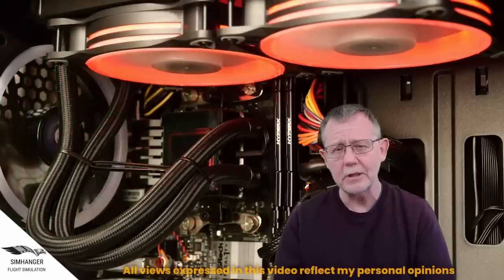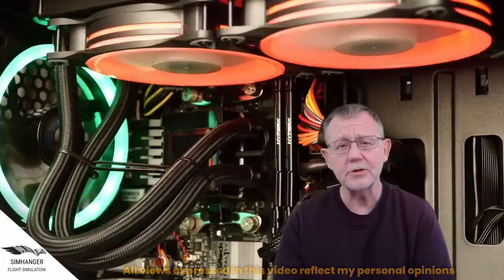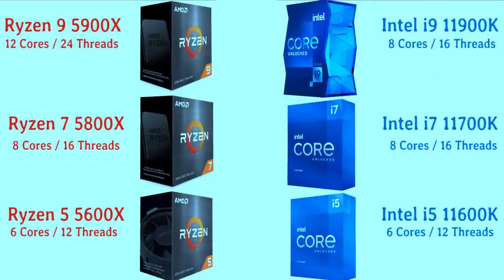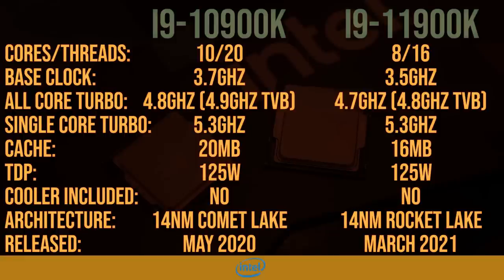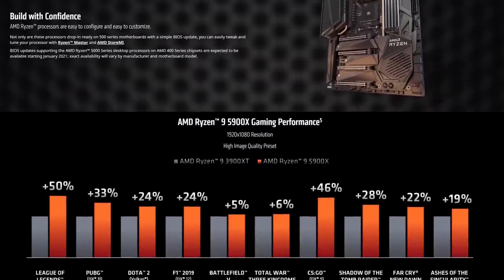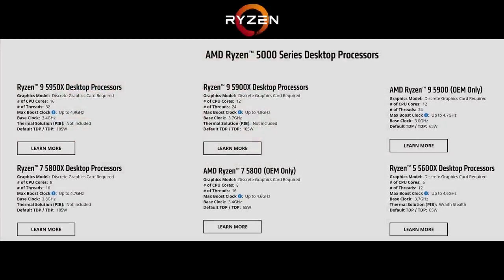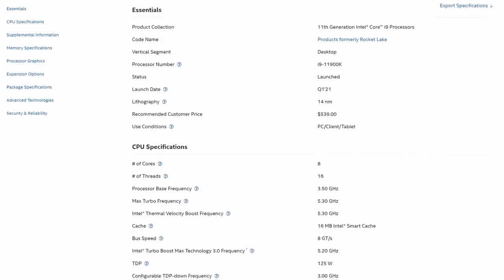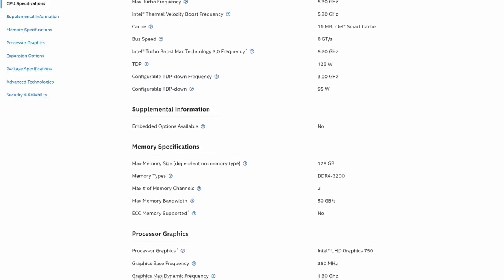MSFS | WHICH CPU? | Intel or AMD | I am upgrading and why I chose to go with....?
Time for me to upgrade my PC after nearly 4 years of faithful service from my Intel 8th Gen i7 8700K. My PC is primarily used to run flight simulation. AMD for the first time are very strong contenders with their series 5000 chips, outperforming Intel in many areas. I also look at the latest 11th Gen CPU's released in March from Intel. In this video I summarise the information that influenced my decision. Time Stamps below.

Time Stamps:
00:00 Introduction
03:01 CPU's & Specs
08:32 Performance Data
11:57 Decision Time
13:08 Availability